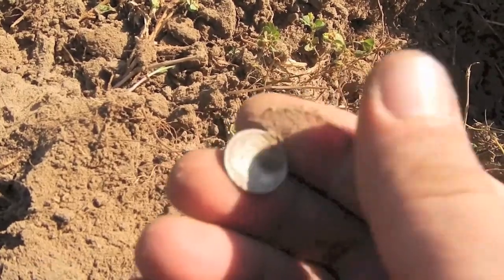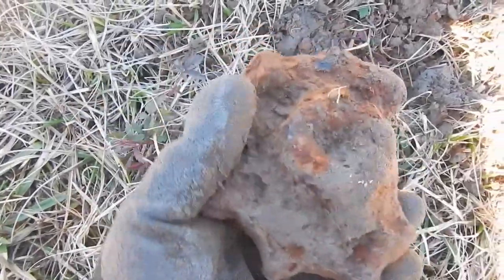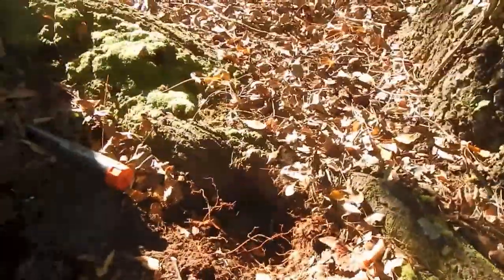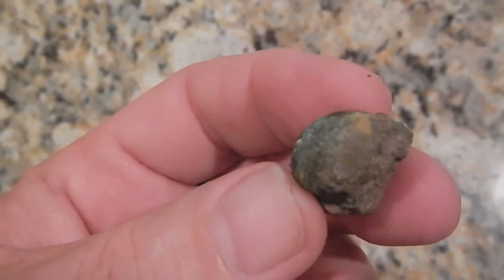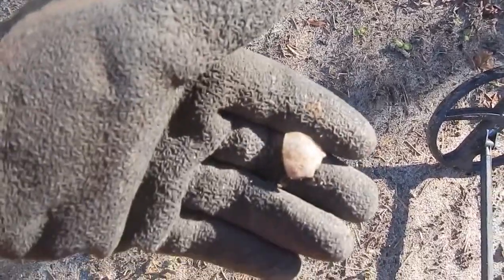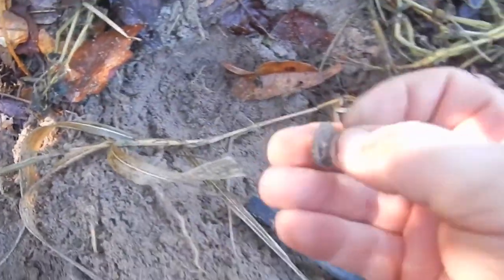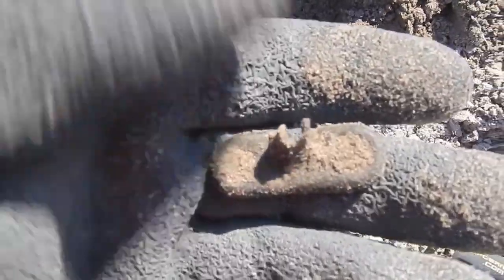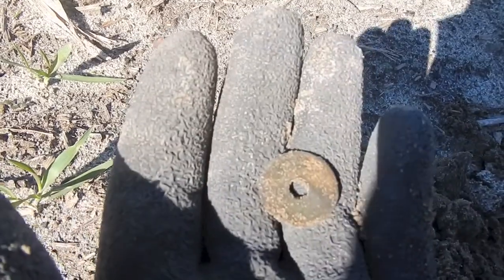Ep. 50: Plantation, Civil War and Lumber Mill Town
This video is a combination of 3 hunts over 2 weekend. A little Civil War, a little Plantation, a Mill Town and a lot of modern finds.